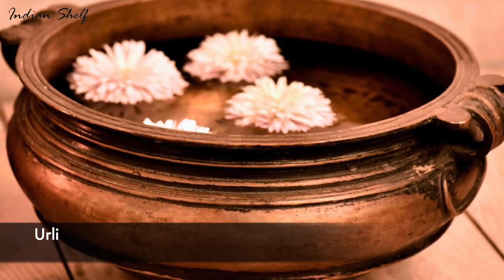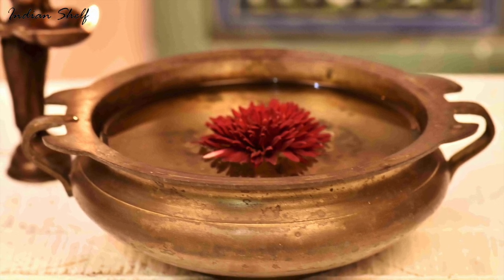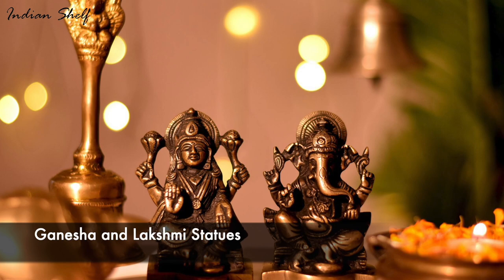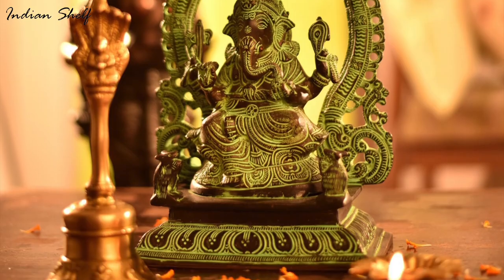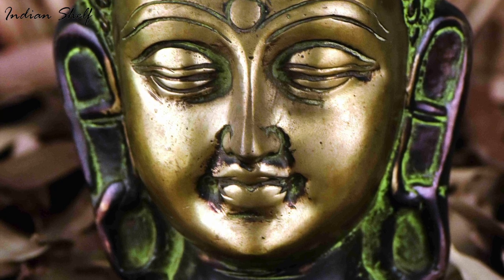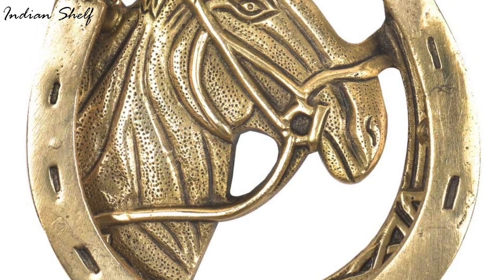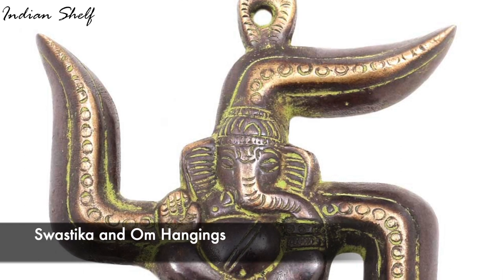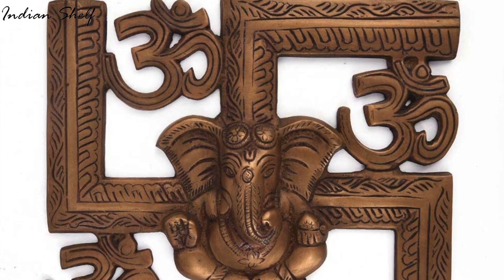Home Entrance Decor According to Vastu For Health, Wealth and Positivity | Powerful Vastu Decor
You're being knocked around by strokes of bad luck and negative energies; you may need to change the Vastu of your home to feel peaceful and energised. Indians firmly believe in the benefits of Vastu shastra for fluke and longevity. If your home needs to be Vastu-compliant, however, we can help. Here is a quick list of a few Vastu essential items for home decor.

Delhi-Store